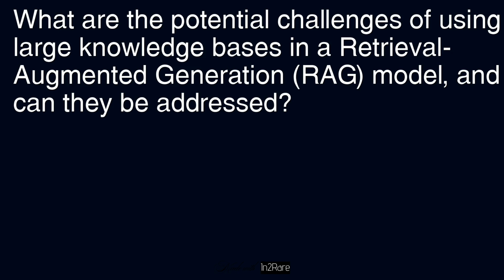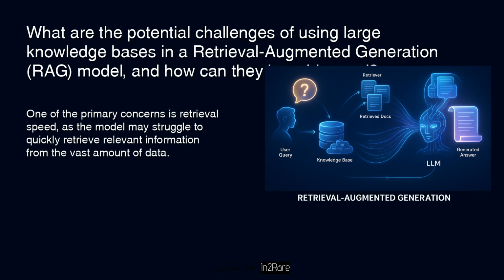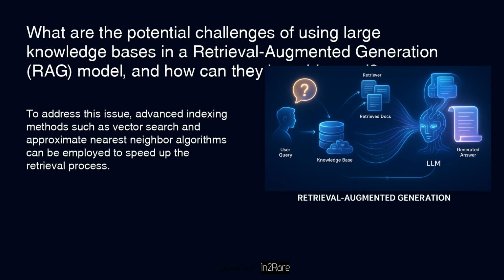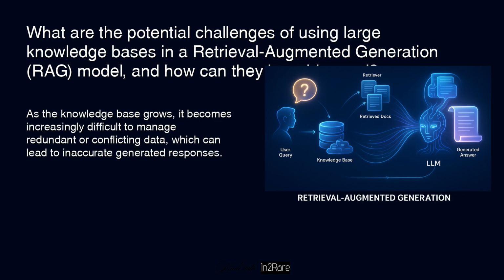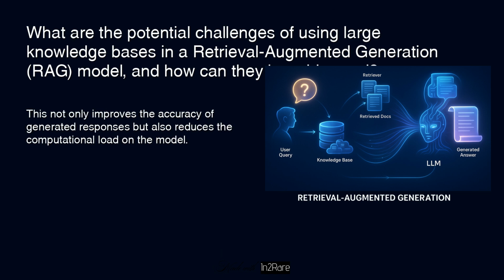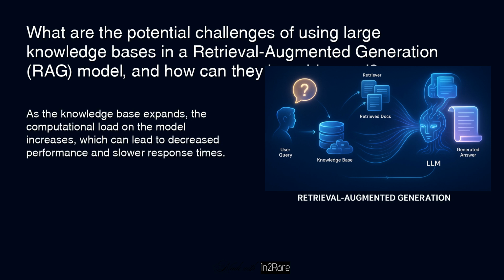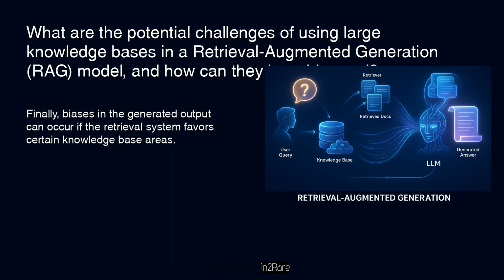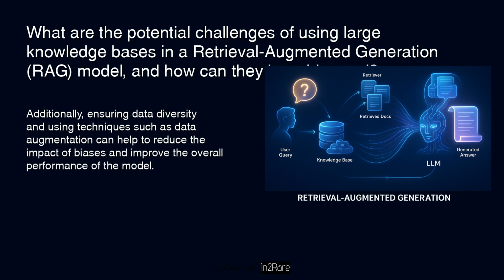Today’s Question: What challenges arise with large knowledge bases in RAG, how can they be solved?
Today's Question: What are the potential challenges of using large knowledge bases in a Retrieval-Augmented Generation (RAG) model, and how can they be addressed?